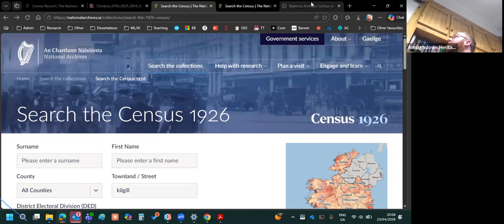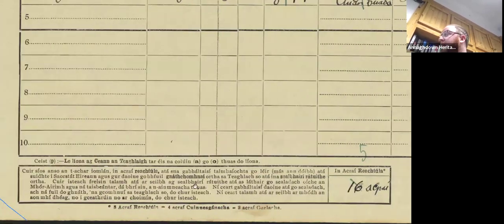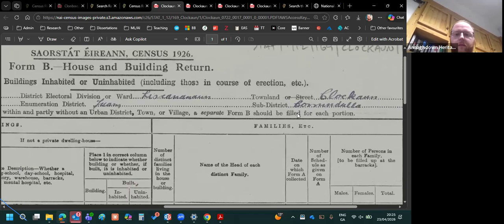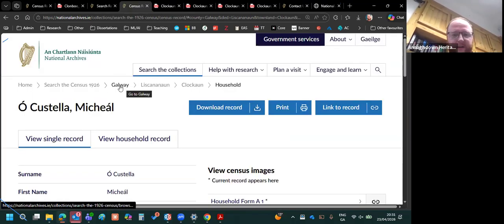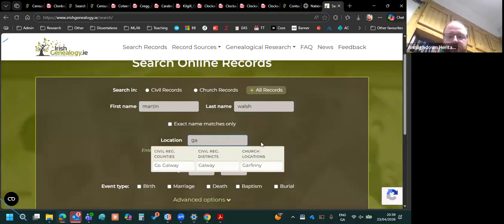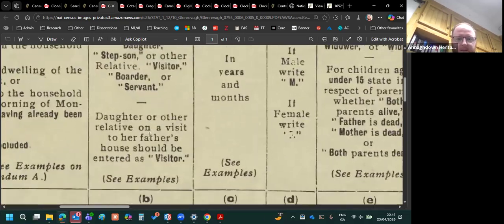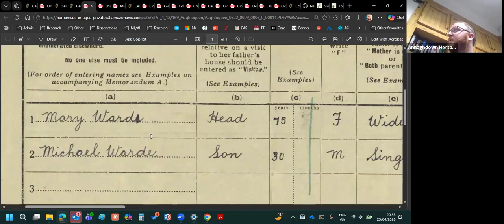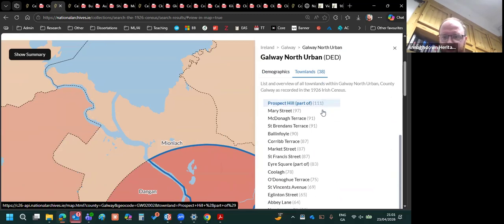Introduction to the 1926 Census - Paul Greaney